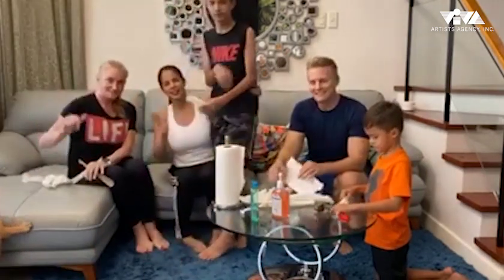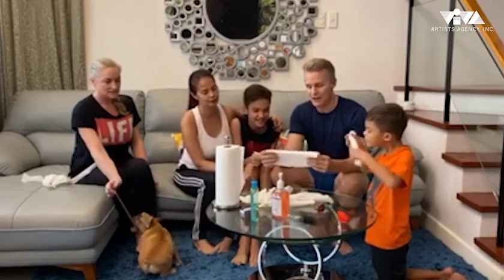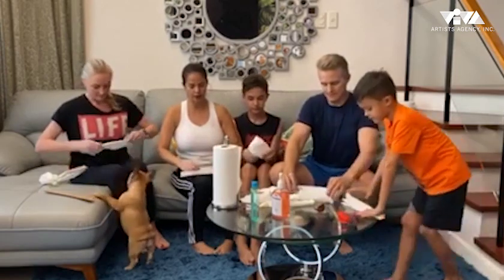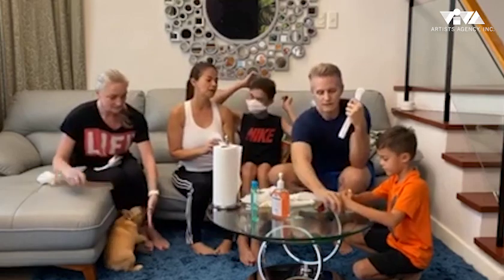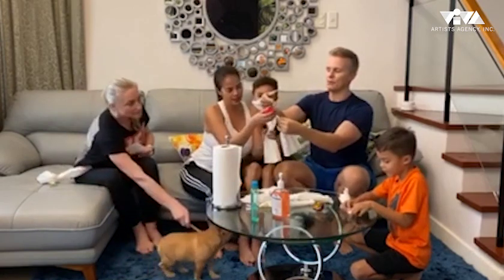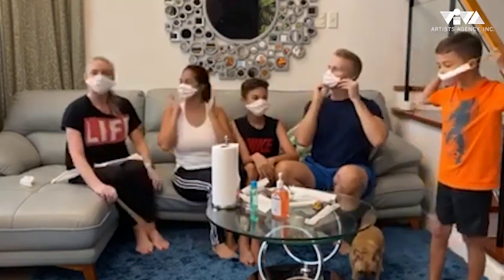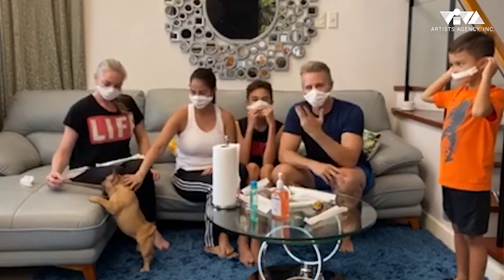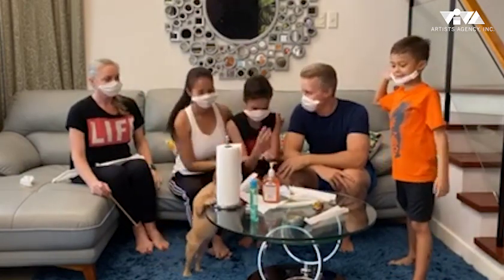DIY Face Mask Tutorial with The Walchers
Here’s a DIY homemade mask tutorial from Patricia Javier and her husband Doc Rob Walcher!

If you can’t buy one, you can always make one!

For more exclusive videos from your favorite Viva Stars just follow us on:
VIVA ARTISTS AGENCY